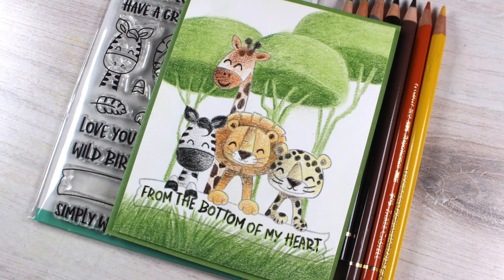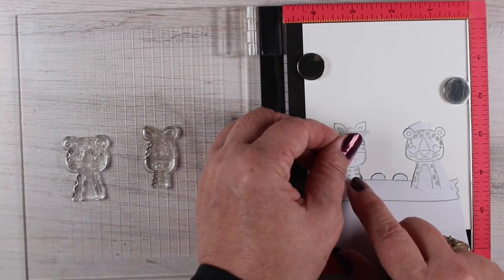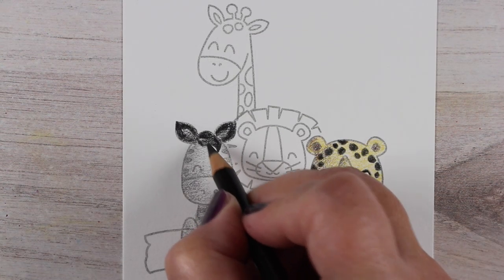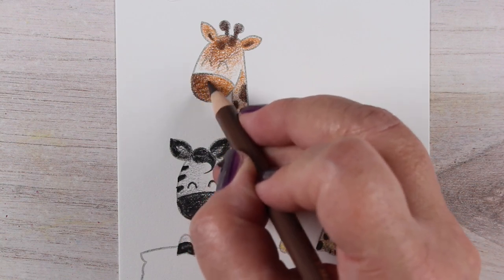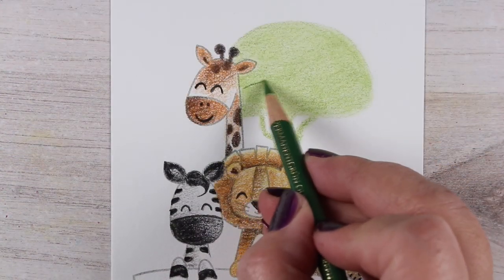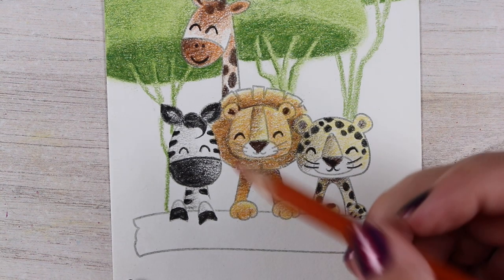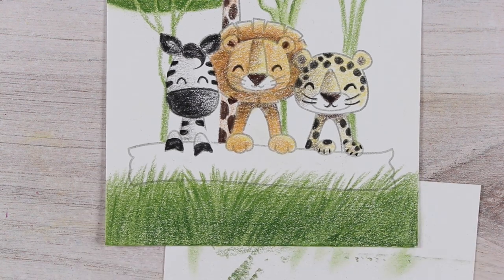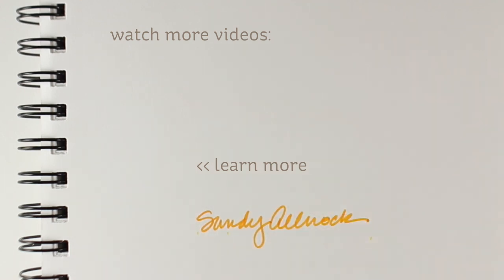How to draw a Whimsical Jungle in colored pencil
Today I'm going to show you how to draw a whimsical jungle in your colored pencils - with some supercute little critters! Blog post with more info and pinnable images